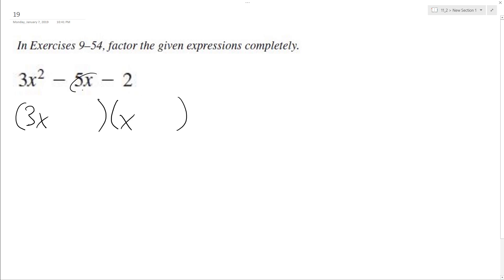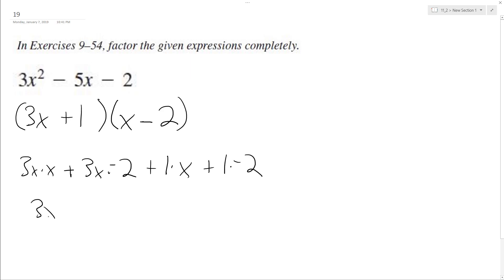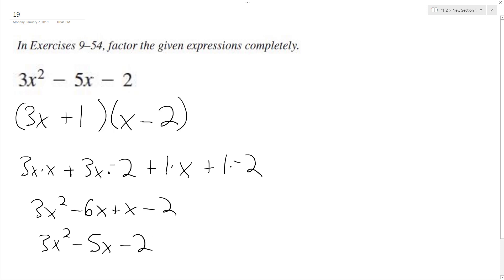3x^2 -5x - 2, factor the expression completely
3x^2 -5x - 2, factor the expression completely